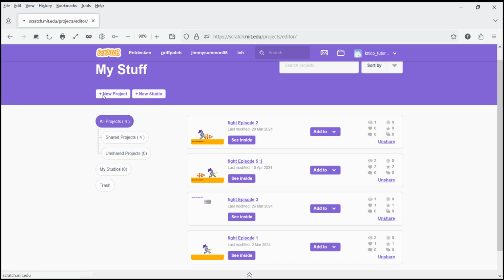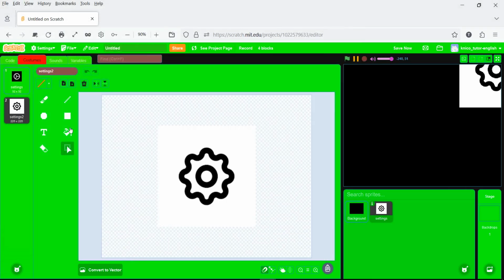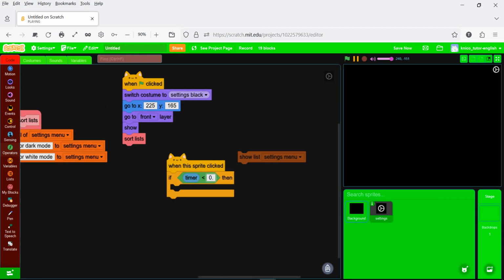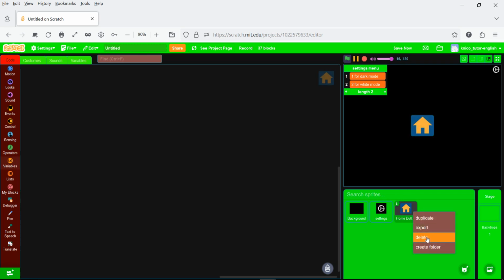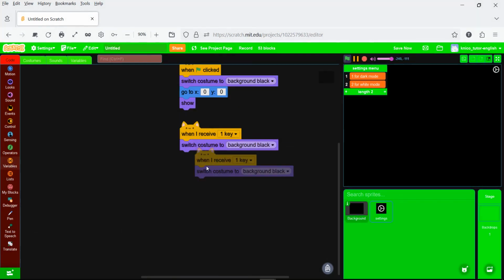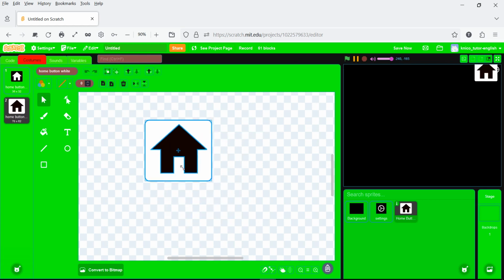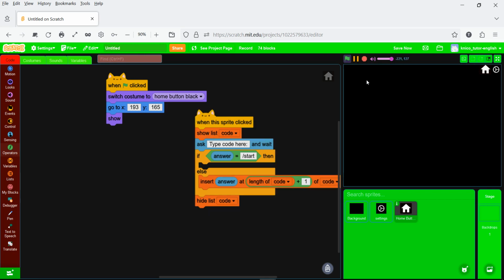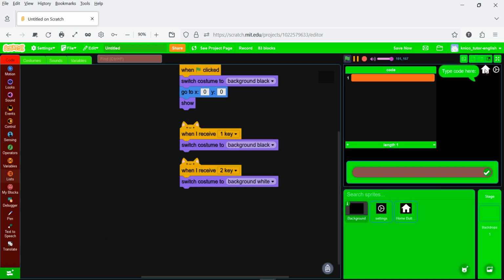How to switch between two modes: dark - and bright mode | e1 | KS | scratch-tutorial